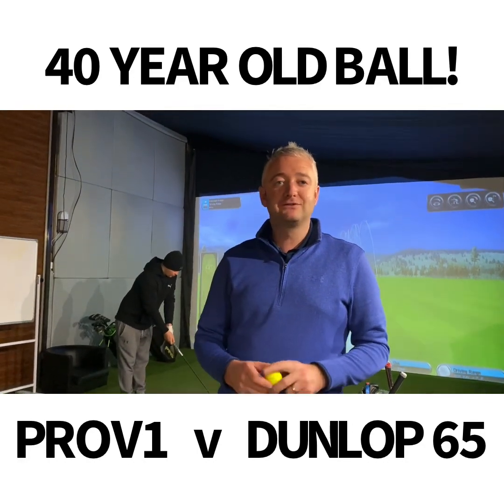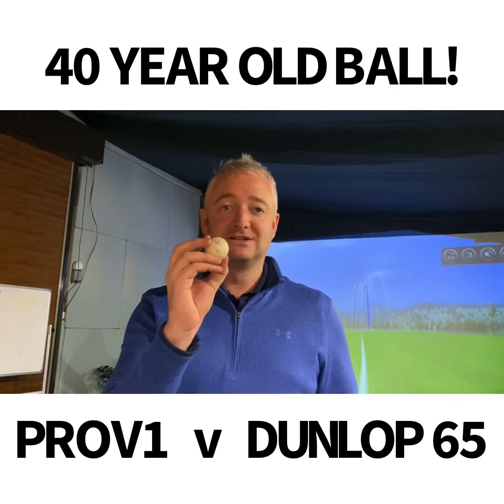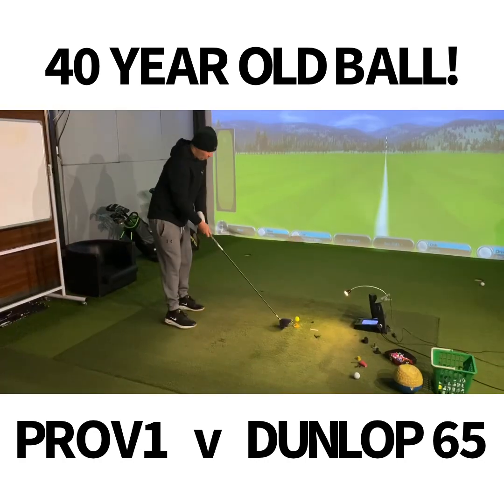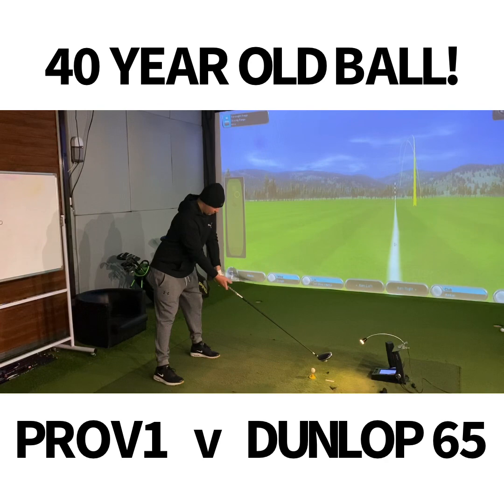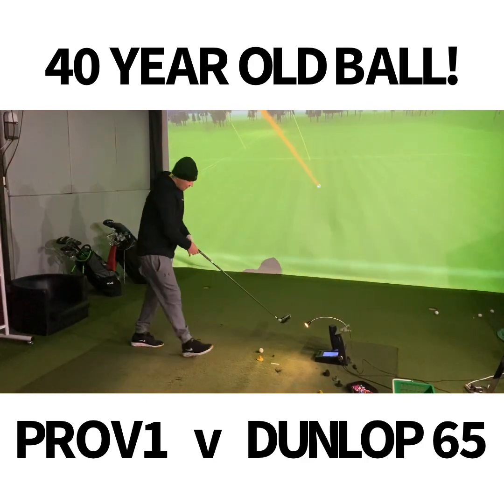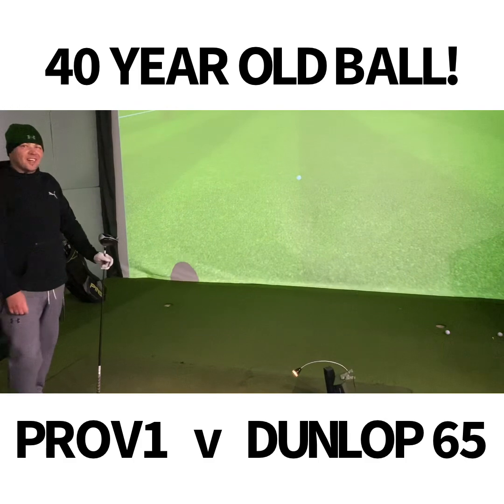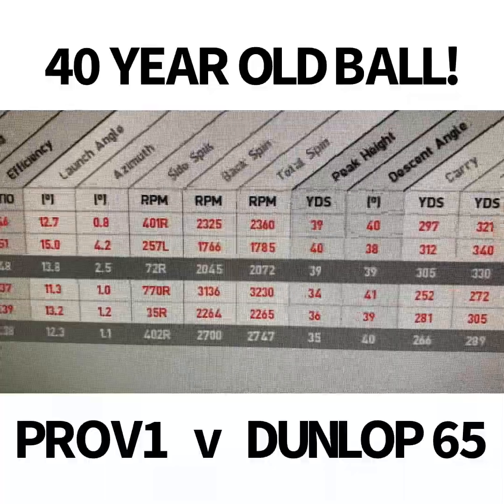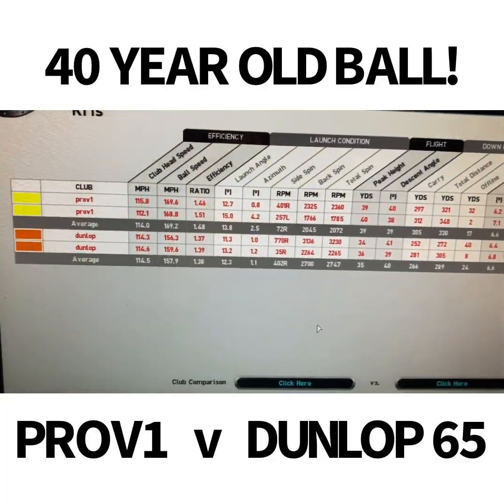ProV1 v 40 year old Dunlop 65 golf ball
PGA pro Kris Nicol tears out a ProV1 ball against a 1980 Dunlop 65 ball